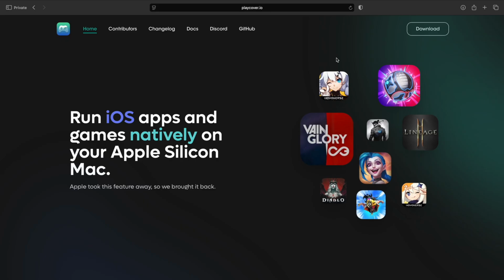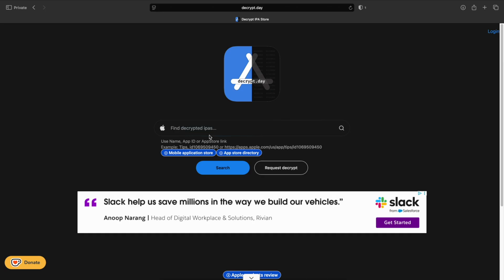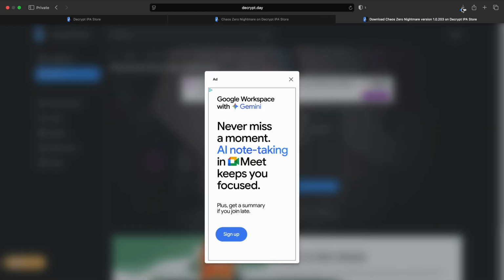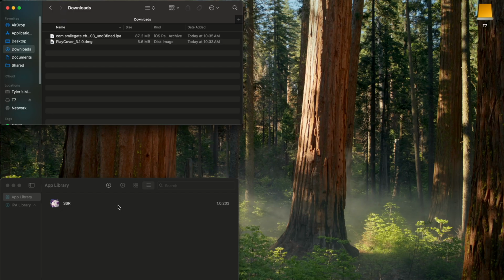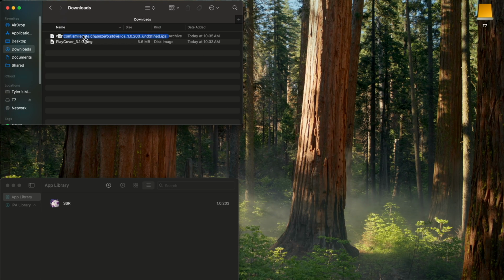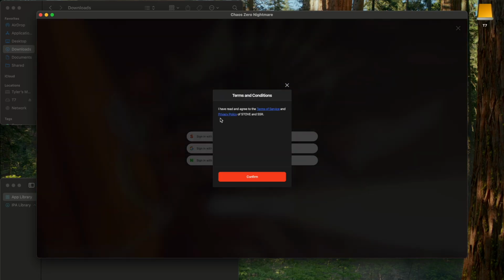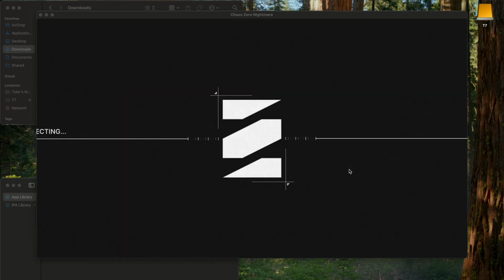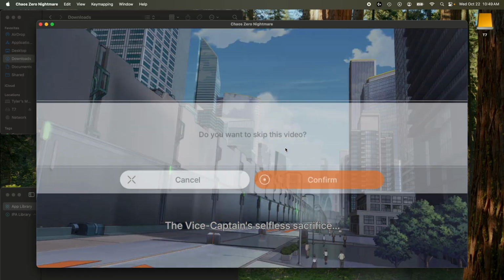How To Play Chaos Zero Nightmare on Mac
Download Proton VPN!

playcover.io
decrypt.day

Mac Compatible Controllers (Amazon)

Chaos Zero Nightmare is a new free-to-play action role-playing game (RPG) developed by Super Creative and published by Smilegate. This dark fantasy gacha roguelike deckbuilding RPG is available on iOS, Android, and PC via Smilegate’s STOVE platform. While there’s no native macOS version, Mac players with Apple Silicon (M1/M2M3/M4/M5 chips) can still enjoy Chaos Zero Nightmare by running the iOS version on their Mac through playcover. In this video tutorial, I show how to sideload the game’s iPhone/iPad version using PlayCover (a tool that allows iOS apps to run on apple silicon Macs). You’ll learn how to download the decrypted IPA file, install it through PlayCover, and get the game running on macOS – including tips for handling updates and setting up key mapping. For those on Intel-based Macs, alternative methods like using Boot Camp to run the Windows version or an Android emulator are also available.